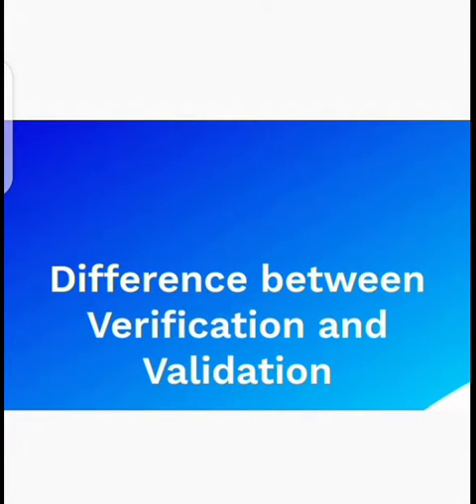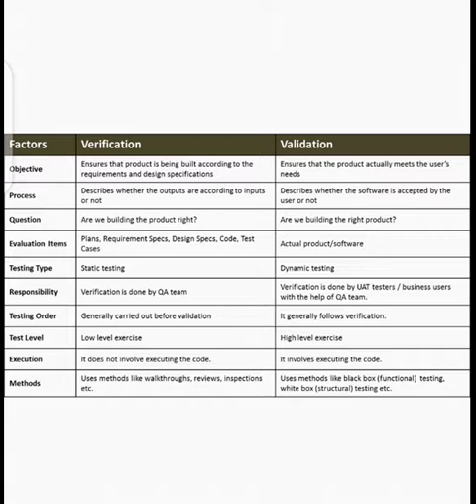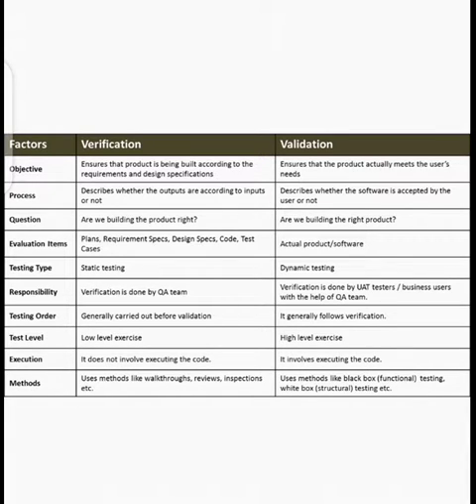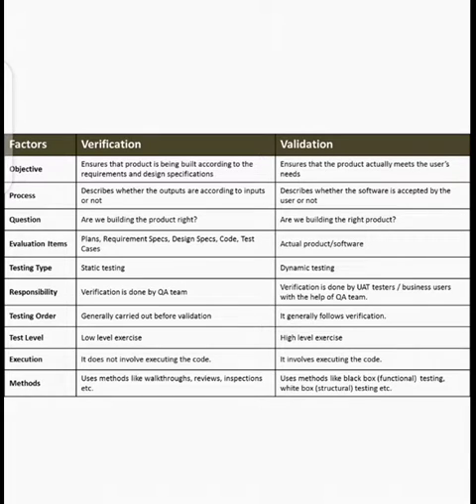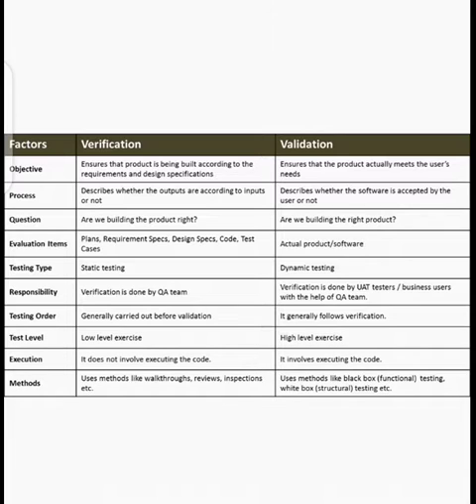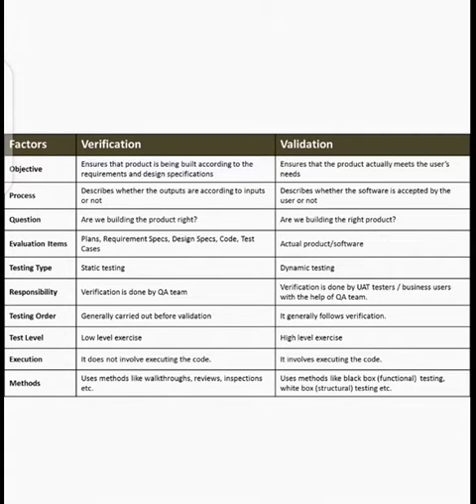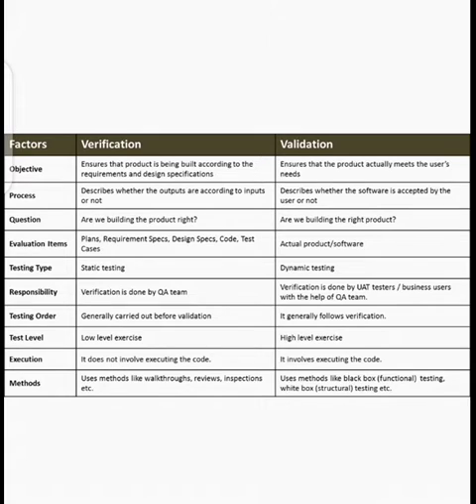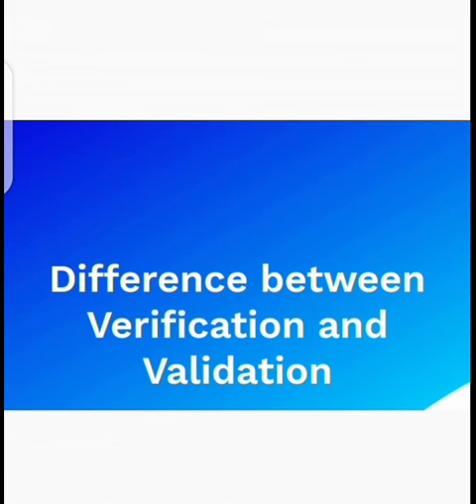difference between verification and validation| verification vs validation@tehseenit-sanakhan2596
This video is about verification and validation.
In this lecture we will study
Verification
Validation
Differences between verification and validation.